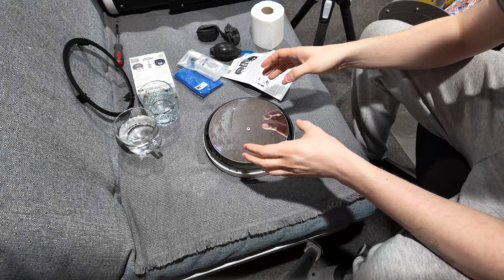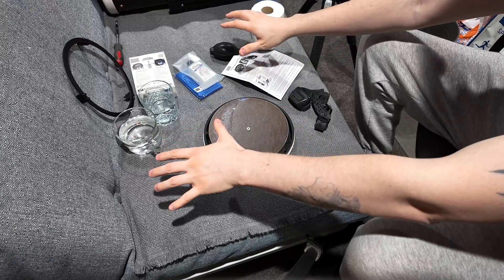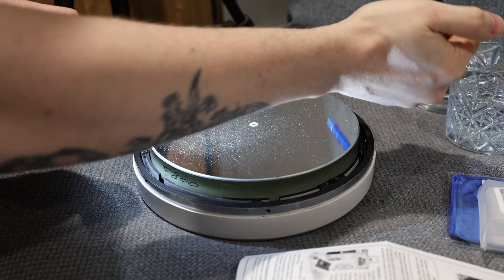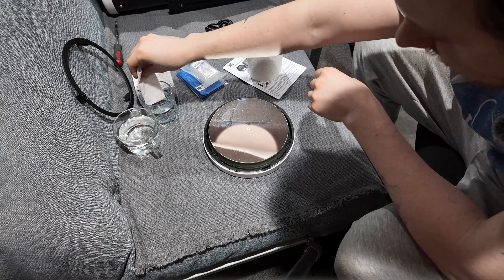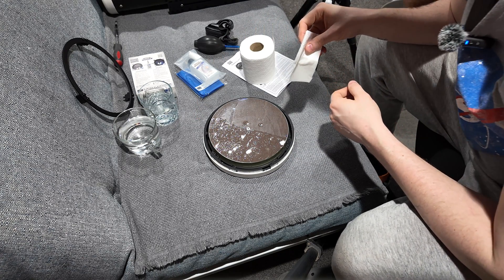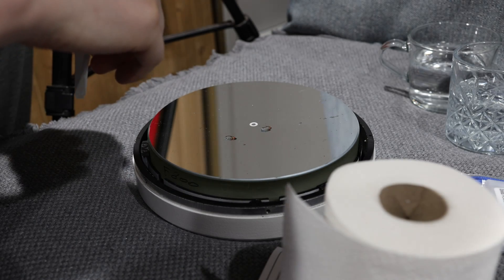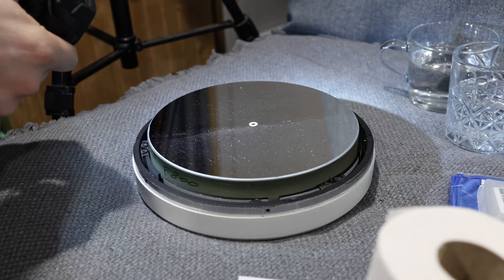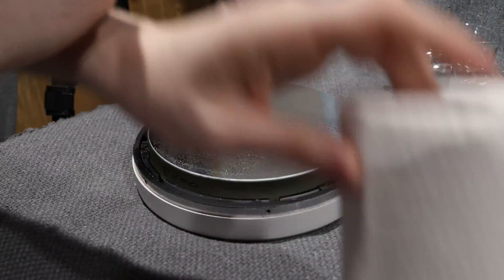Cleaning Optics - Baader Fluid vs Soap & Water!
We all occasionally need to clean our optics - is it any better using specialist fluids or is good old dish soap and water equal to the task?

Here's a little side-by-side informal test on a mirror that I needed to clean anyway!

My 3d print stores -
Ebay store
Etsy store

00:00 intro and advice
02:25 visual inspection
02:50 dust-bulb first pass
03:25 visual inspection part 2
04:35 soap and water method
10:45 Baader fluid method
14:10 comparison
14:50 final total mirror clean with Baader fluid